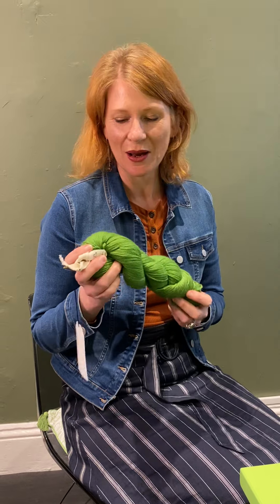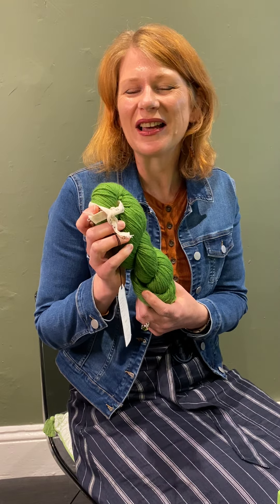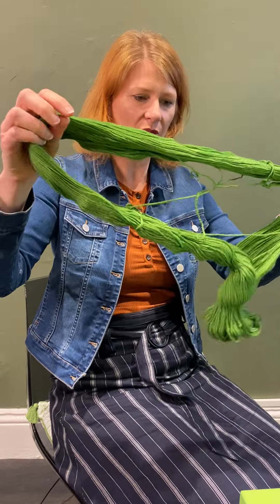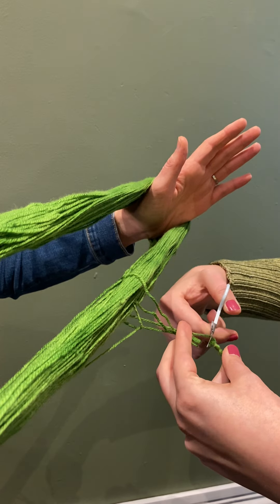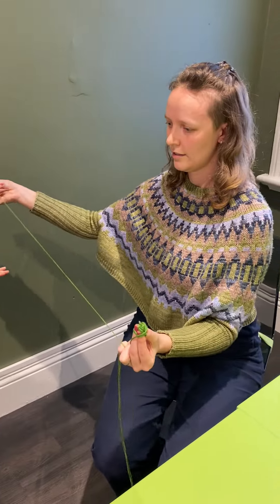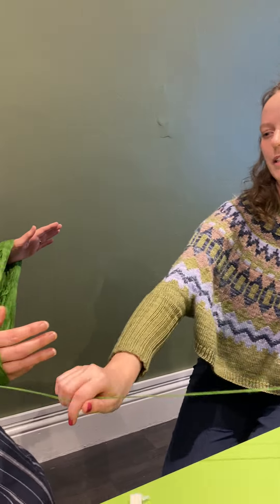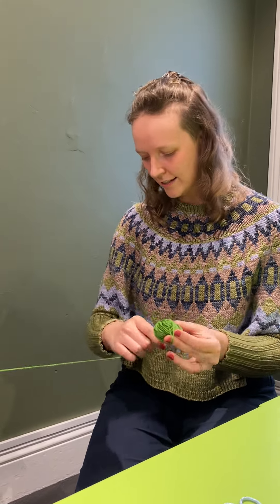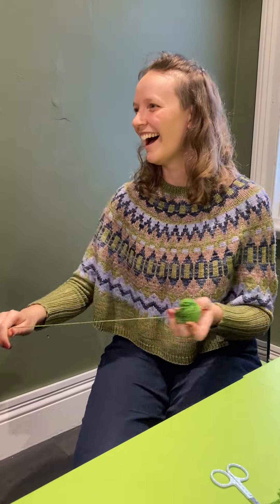How to hand wind a skein of yarn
How to hand wind a skein

Did you know you can’t knit or crochet straight from a skein? Deb and Lia show you how to hand wind a ball from a skein, and talk about why some yarn comes in skeins rather than balls.

We're always happy to wind our yarn for you. Simply add Yarn Winding to your cart before you Checkout and we can wind the yarn in store before we send it to you.

You can also find out more on our blog - Why do some yarns come in skeins, not balls?